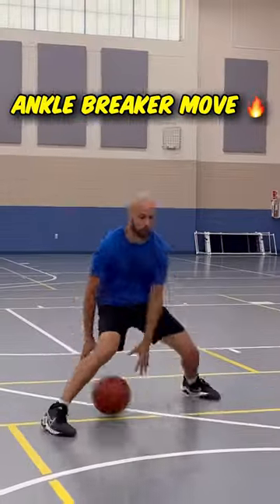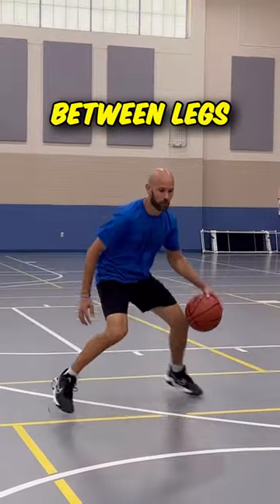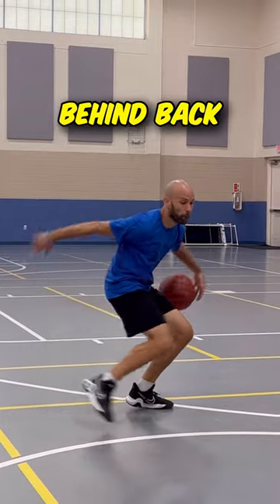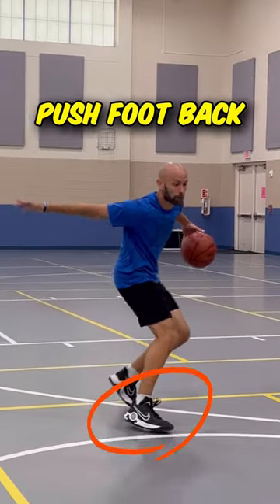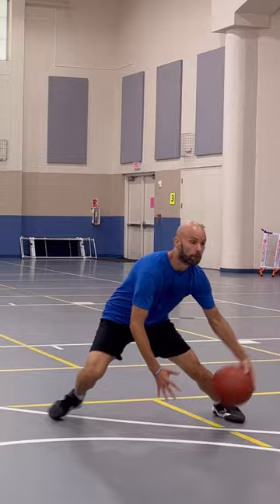Ankle Breaker Move 🔥